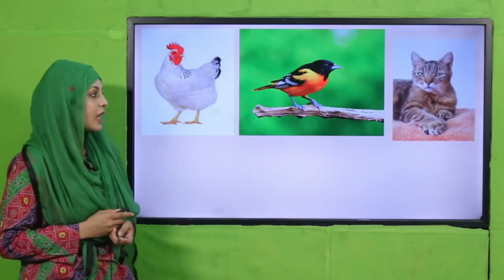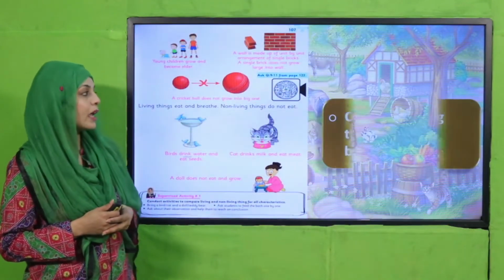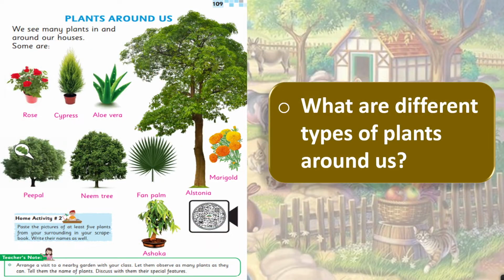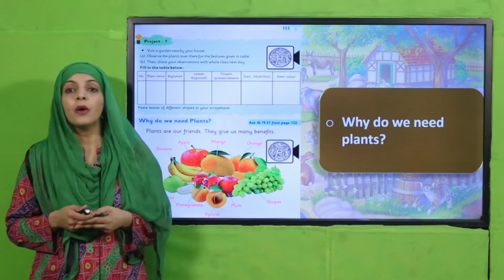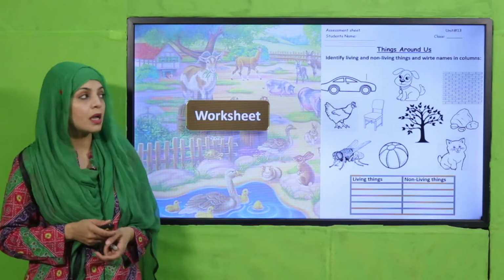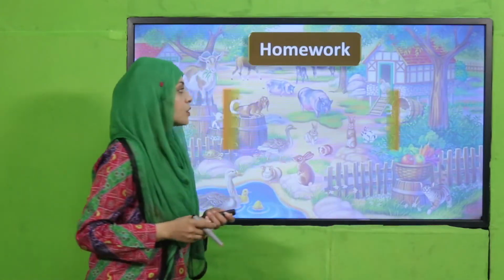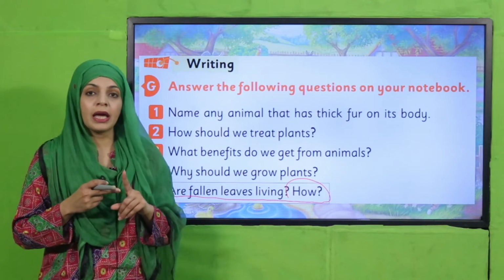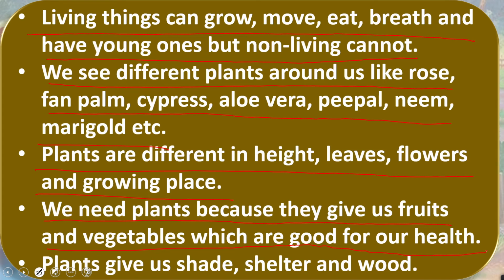GK 1 Chapter 13 Lecture 19 || SNC 2020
Review of unit 13 First half.

1. PowerPoint Presentation

2. Lesson Plan

3. Worksheet/Activity